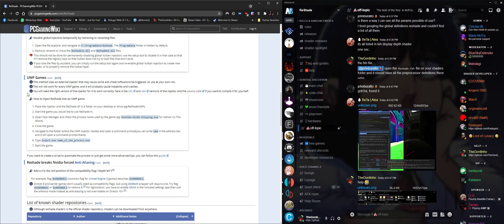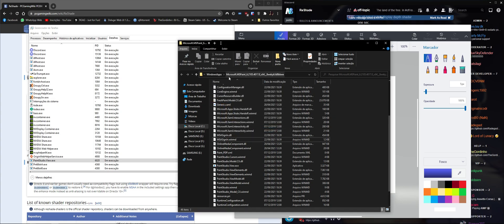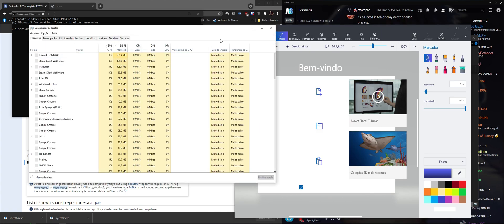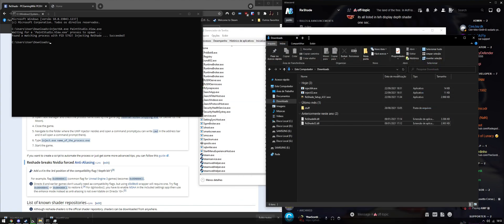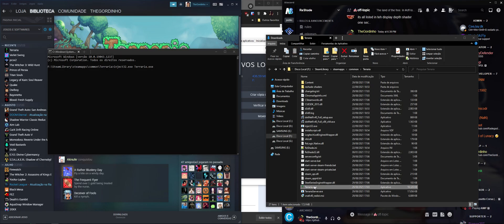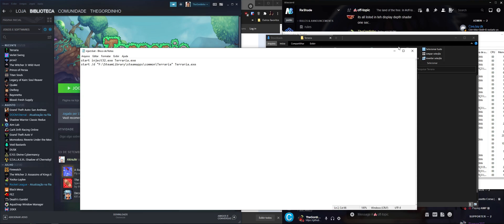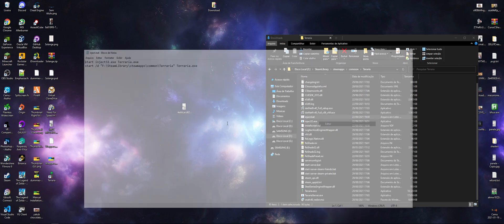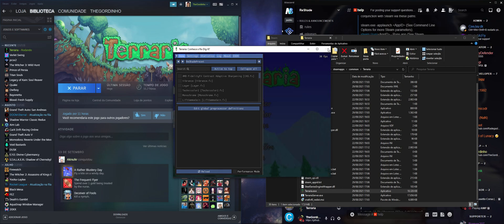How to use the ReShade on UWP games (Using the reshade injector)